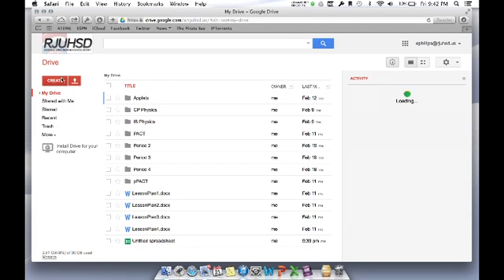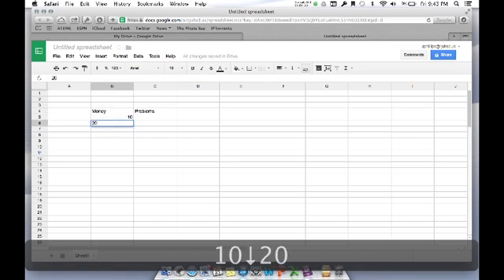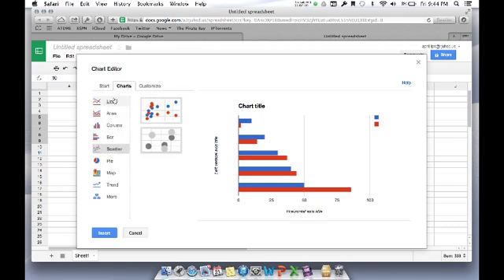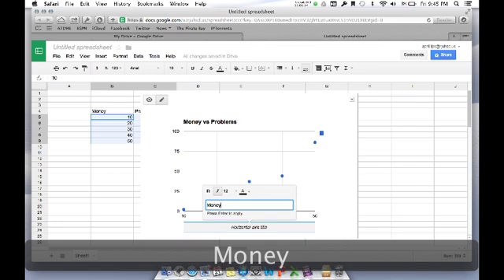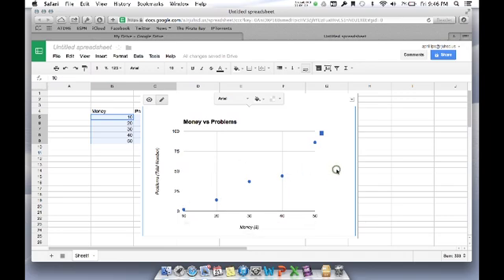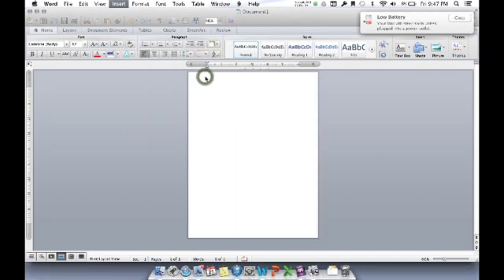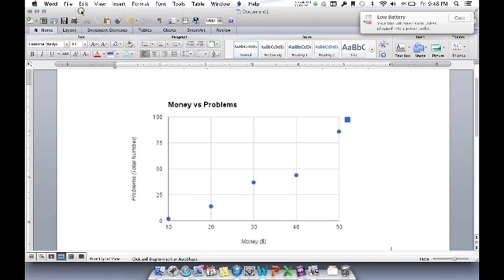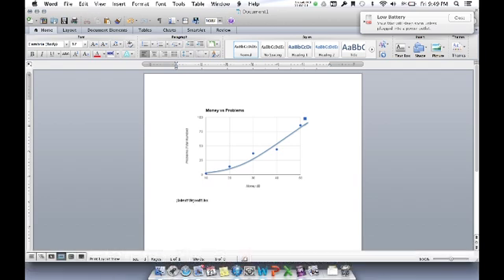Google Docs Graphing Tutorial